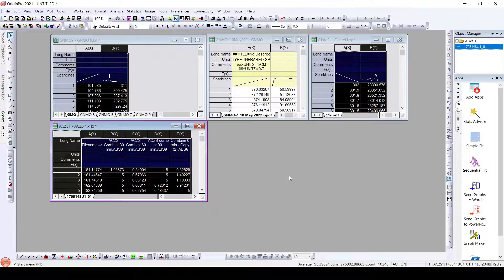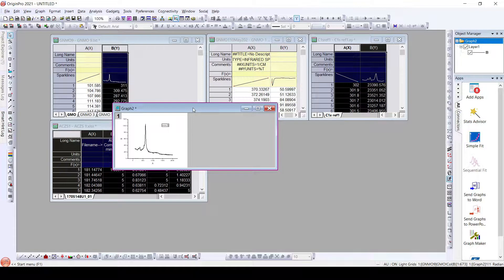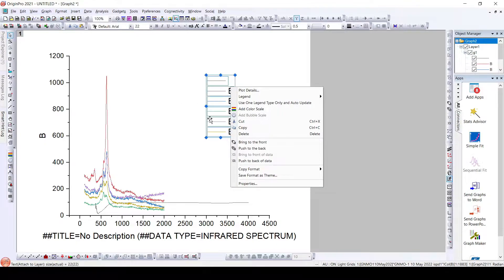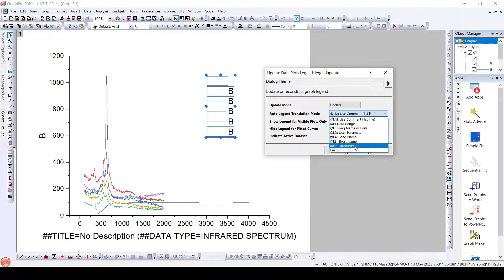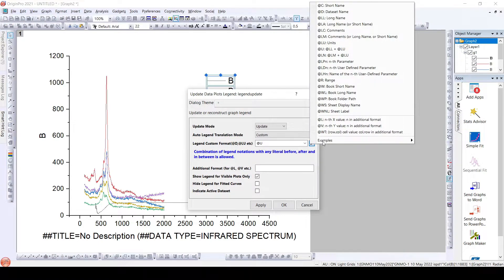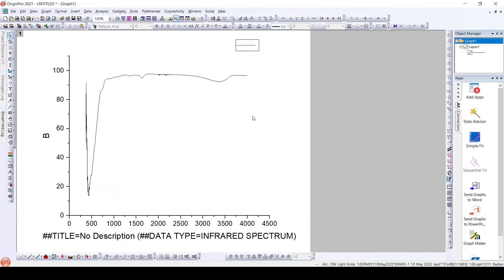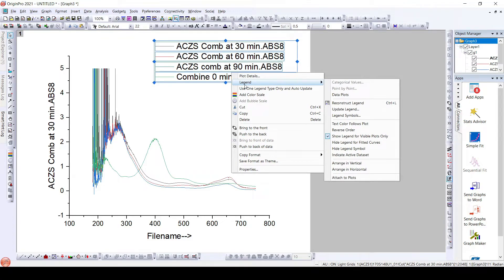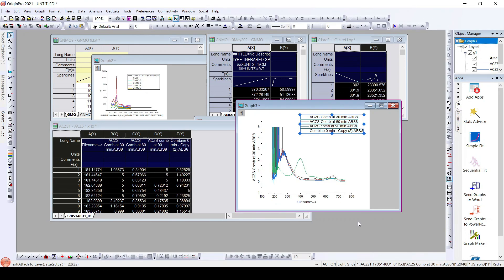Updating Legends in Plots (Originlab)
In this informative video, I demonstrate how to update legends in plots in Originlab, a useful skill for improving data visualization and creating professional-looking graphs. I guide you through the process of modifying and customizing legends to better represent your data and provide tips for using this tool effectively in your data analysis and visualization.